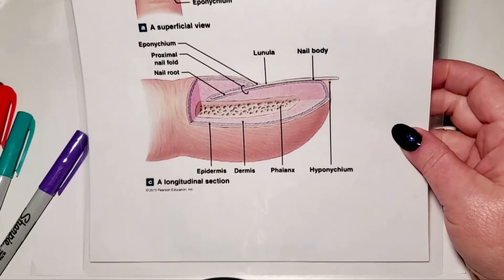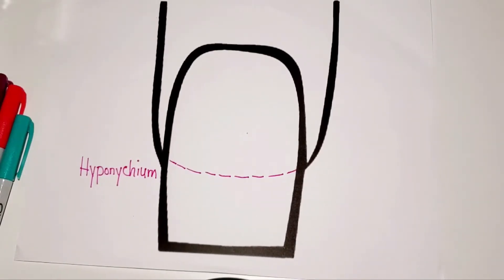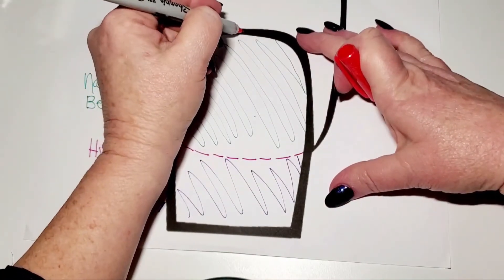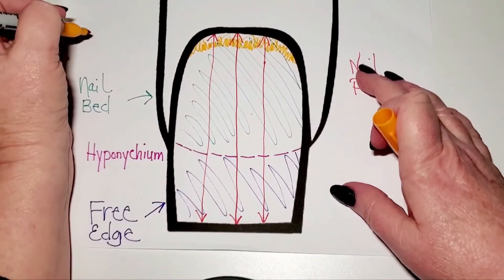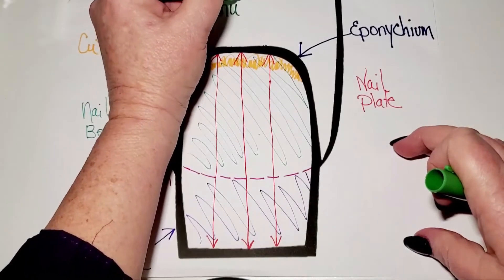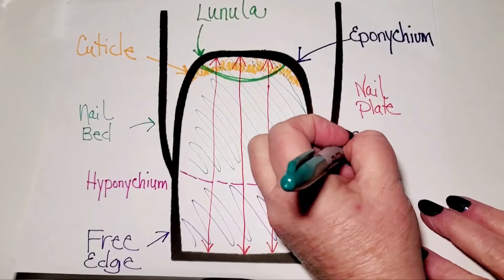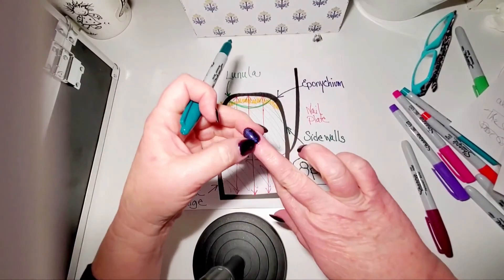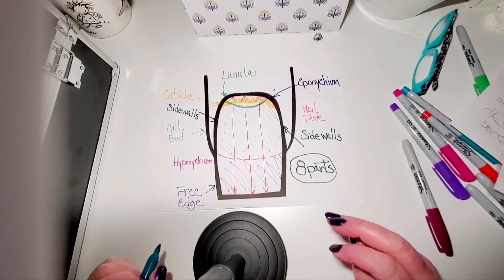Nail Structure- Part 1, Simplifying Key terms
I have put together a series of simplifying key terms for student study time.  All students do not retain the same way.
Milady Standard Nail Technology
Milady Standard Cosmetology

Chapter 8- Nail Structure and Growth (depending on edition)